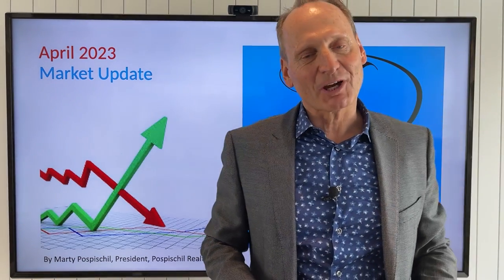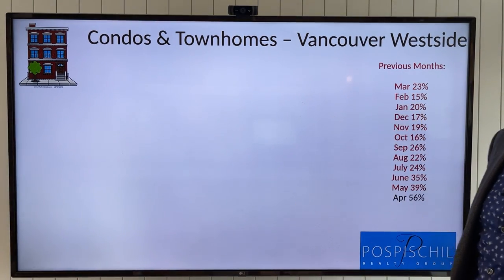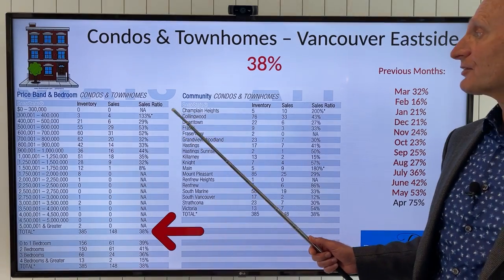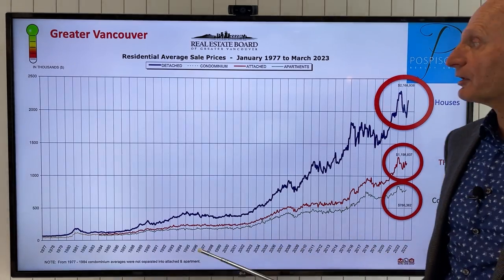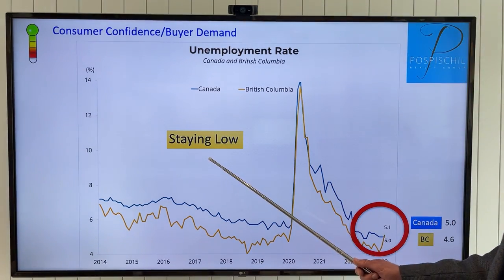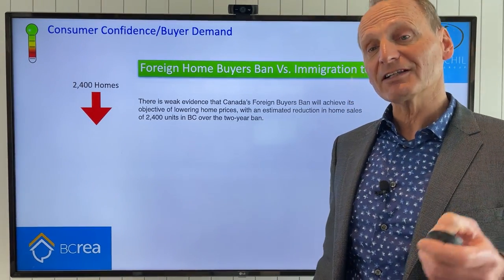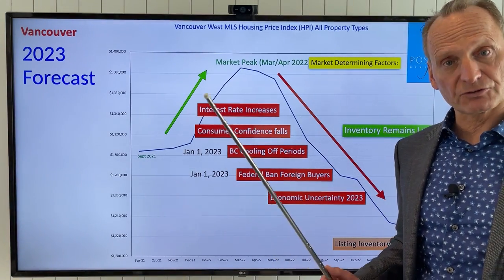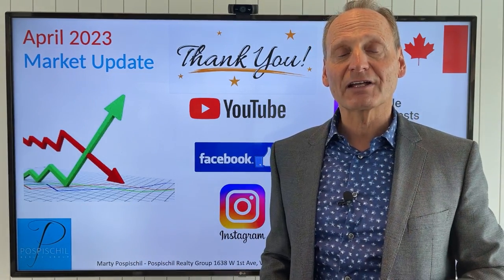April 2023 Monthly Market Update | Vancouver Real Estate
Explore the Greater Vancouver Real Estate Market’s current trends with Marty Pospischil as he discusses what to expect in the coming months and how you can prepare!